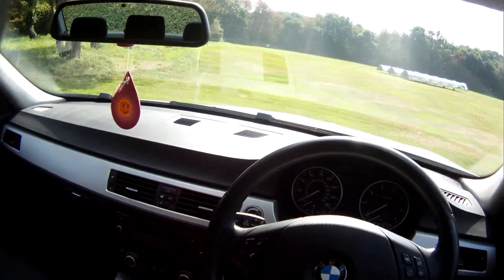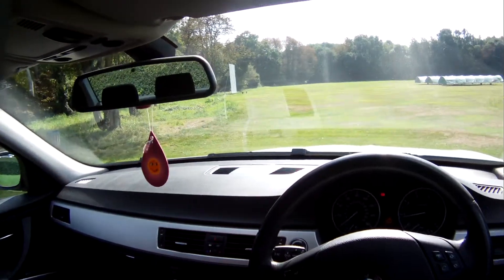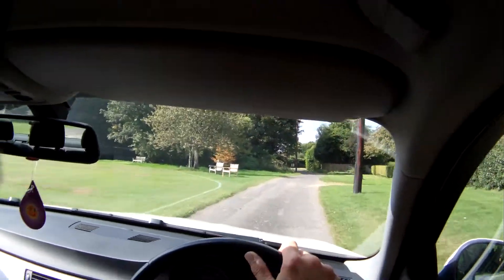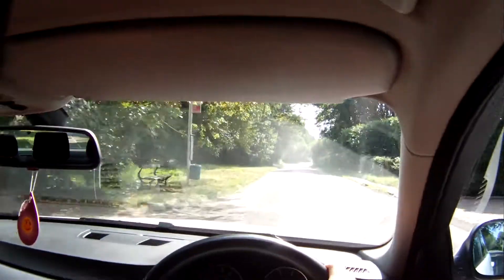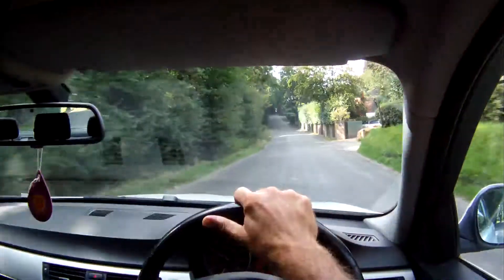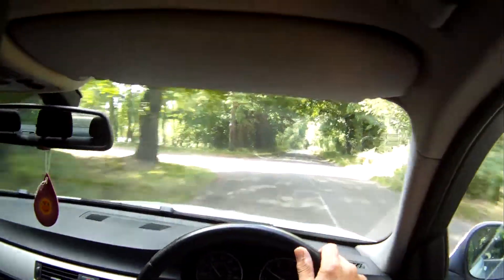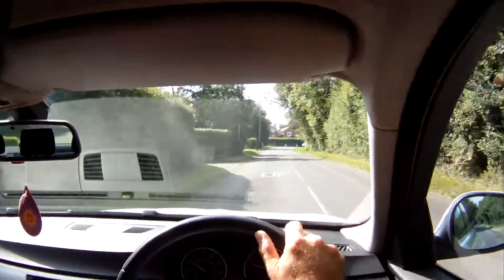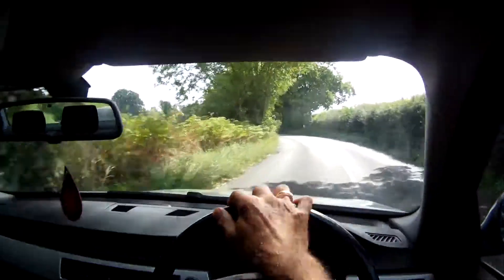bmw 318i SE for sale in action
motodrome bmw 318i SE for sale in action